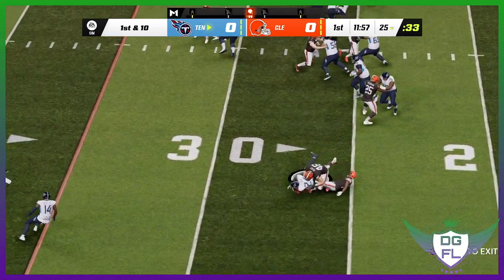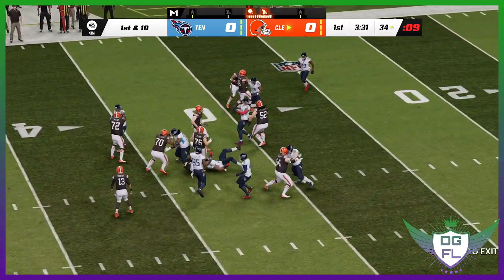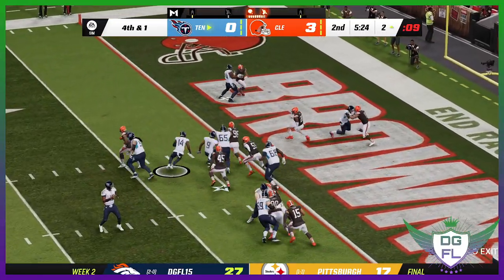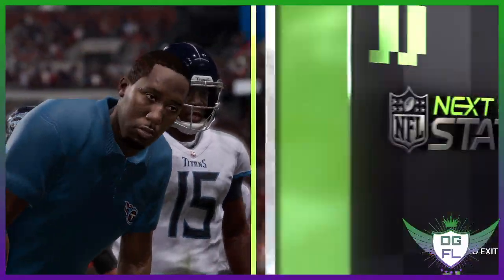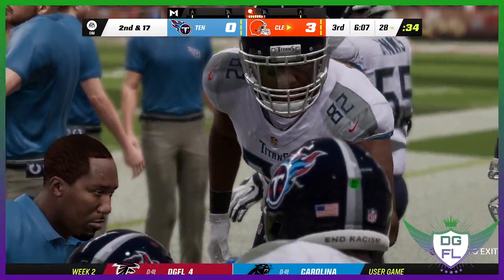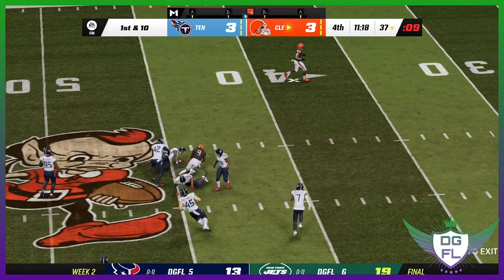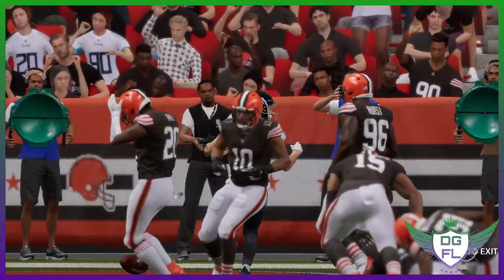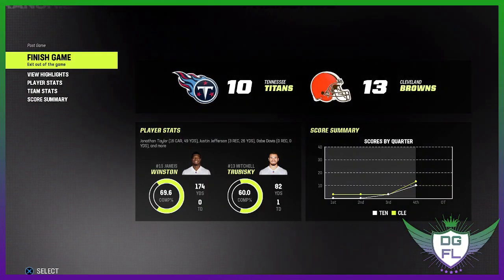DGFL 23 - Season 3 - Week 2 - Tennessee Titans (0-1) vs Cleveland Browns (1-0)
DADDgamer Football League - Season 3 - Week 2 - Tennessee Titans (0-1) vs Cleveland Browns (1-0)

The DGFL is a viewer run simulation league that is primarily run on Twitch. Do you have what it takes to be the next great General Manager in the DGFL?

every Monday, Wednesday, and Friday from 9pm PST to 12am PST.